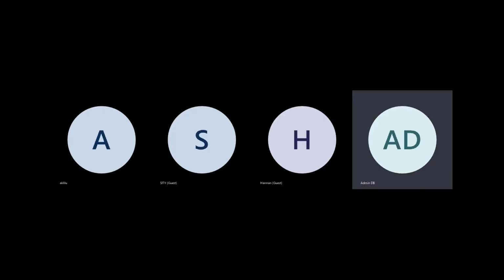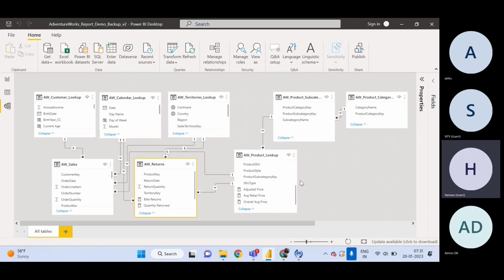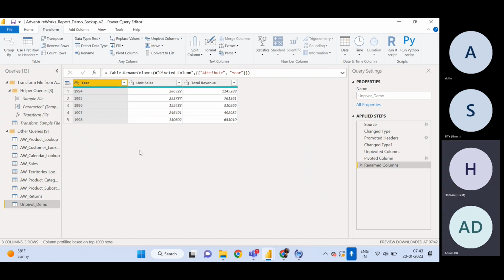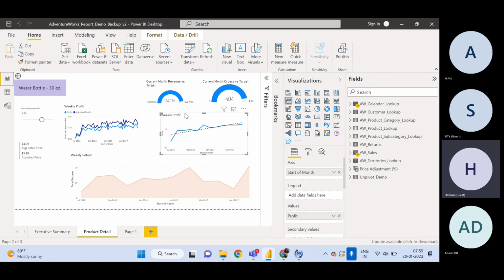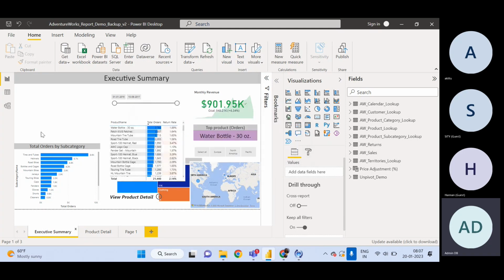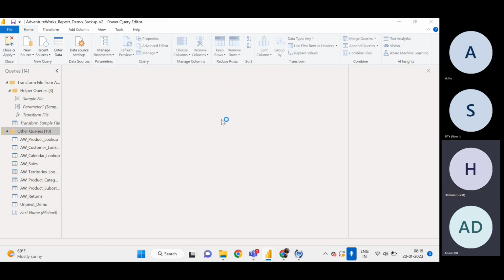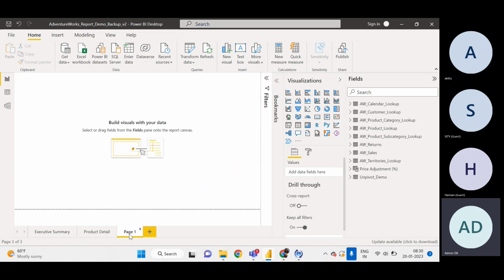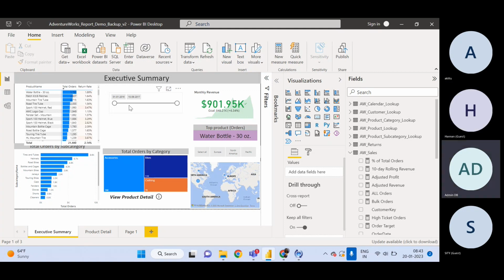SESSION 16 : POWER BI : PART A : BASIC TRAINING